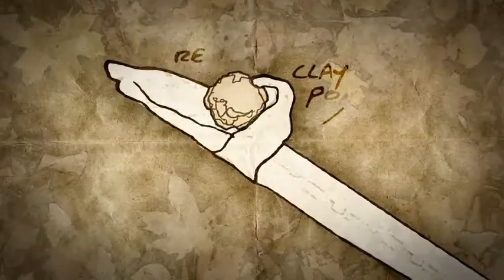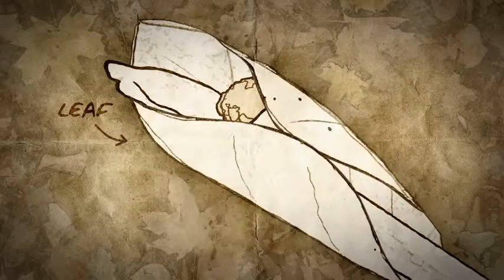Make A Torch In The Wild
Naked and Afraid, find out how to make a torch out of only Amazonian materials.